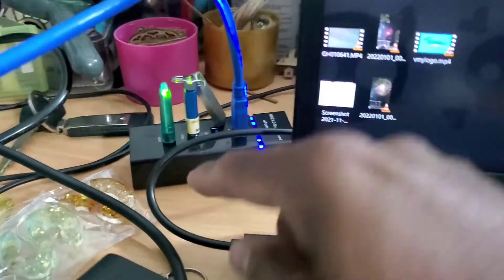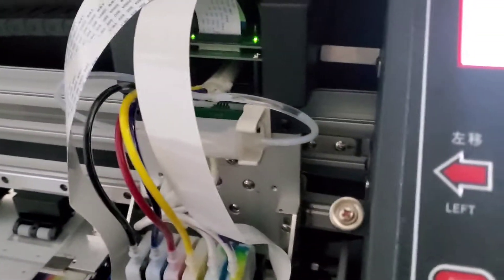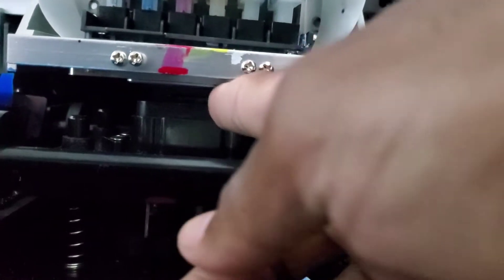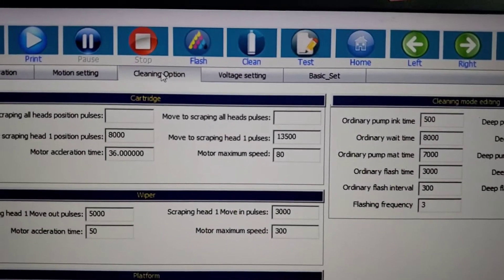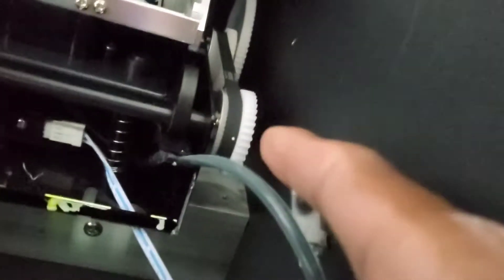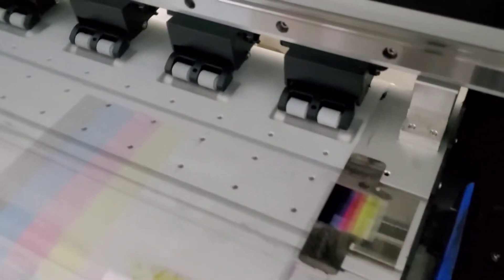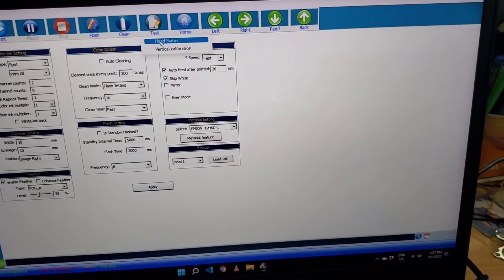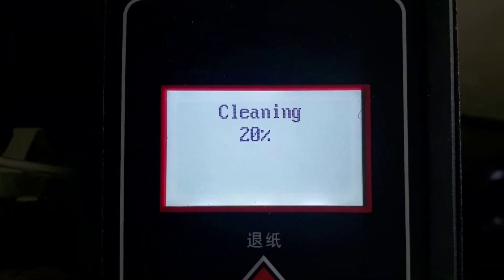FUNSUN DTF printer how to solve ink problem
ive creared this vedio on a request to show how to suck into DTF printer head.